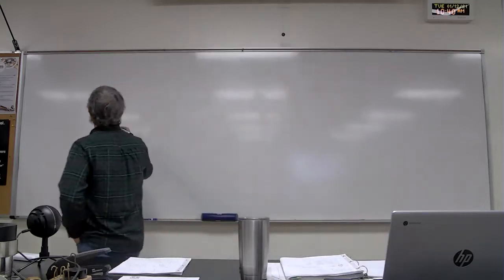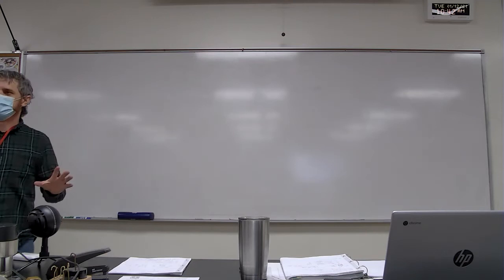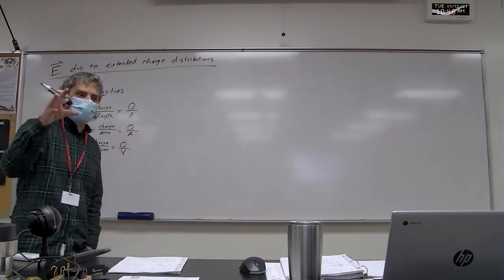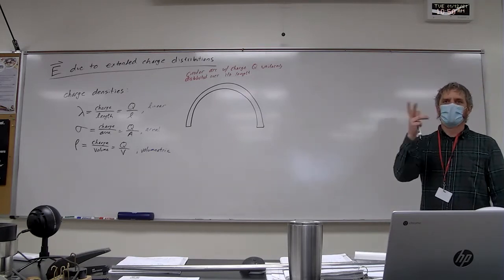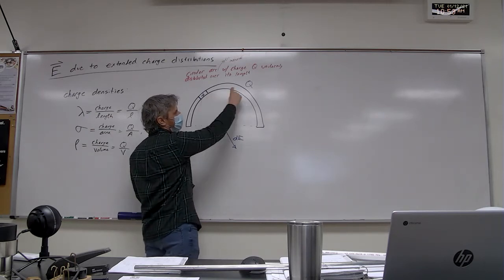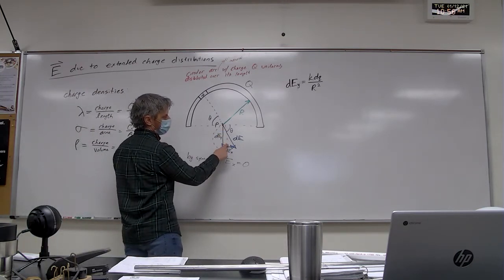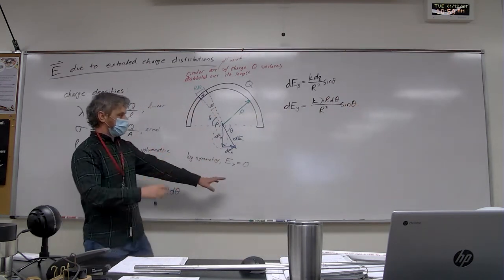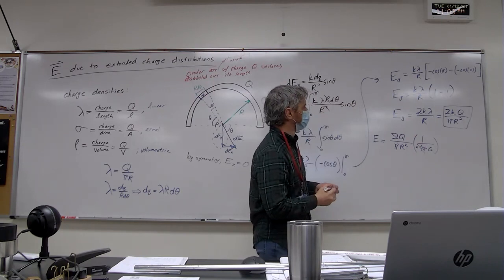Introduction to Electric Fields Generated by Extended Charge Distributions